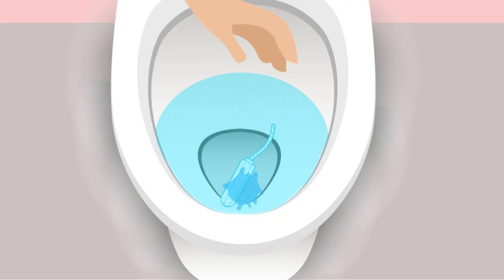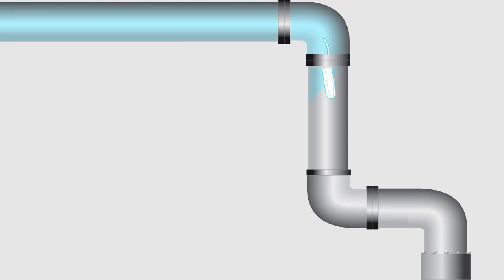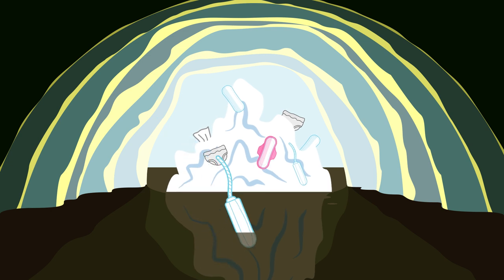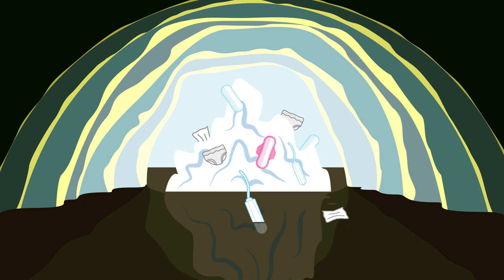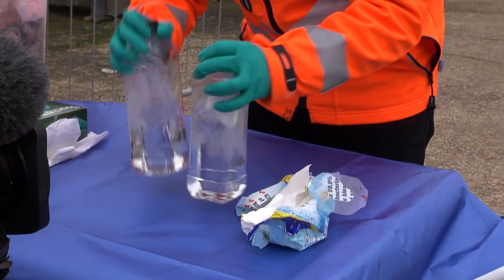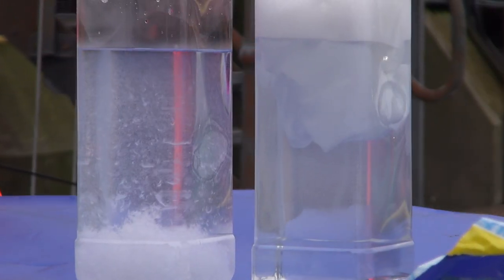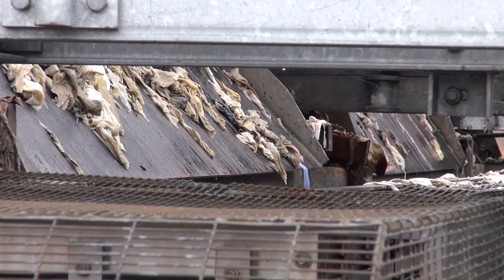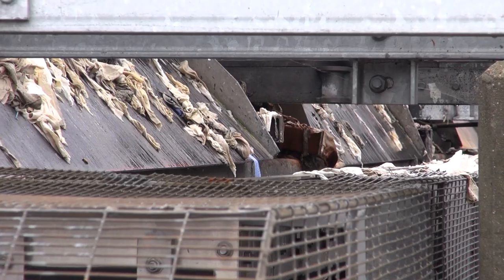Stop flushing wet wipes, tampons and period pads down the toilet!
Wet wipes, tampons and period pads are often flushed down the toilet. Londoners are not aware that these items contain plastic and combined with fat and oil create fatbergs and sewage blockages.

(Graphics from Vecteezy.com)